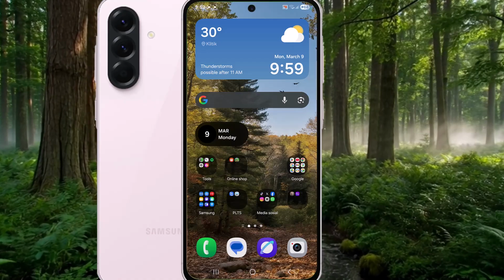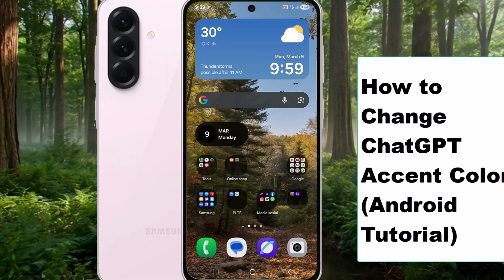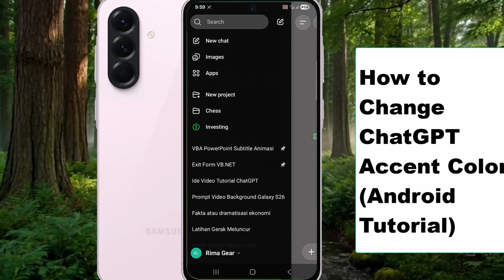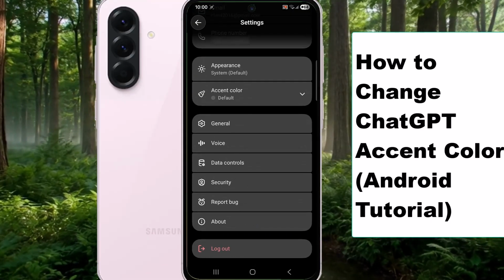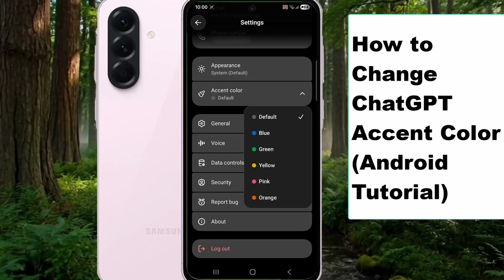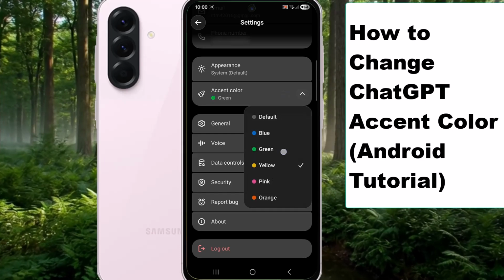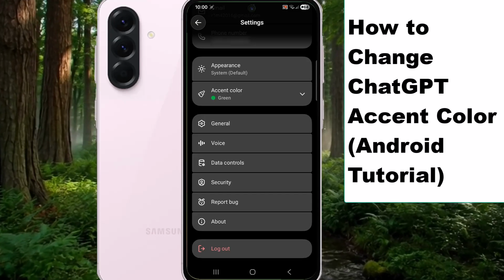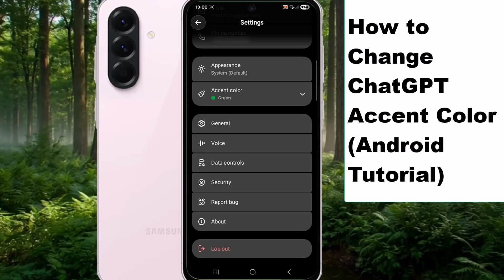Samsung Galaxy A56: How to Change ChatGPT Accent Color (Android Tutorial)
Learn how to change the Accent Color in ChatGPT on your Samsung Galaxy A56. In this Android tutorial, you’ll see how to customize the app’s interface by selecting a different accent color in the Appearance settings.

Accent Color allows you to personalize the look of ChatGPT by changing the color used for highlights, buttons, and other interface elements.

In this video, you’ll learn:

• Where to find the Accent Color option in ChatGPT
• How to change the accent color in the Appearance menu
• How the selected color affects the ChatGPT interface

This tutorial is perfect for beginners who want to personalize the look of ChatGPT on their Samsung Galaxy A56.

Customize your ChatGPT interface in just a few simple steps.